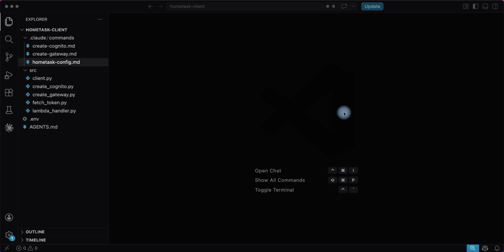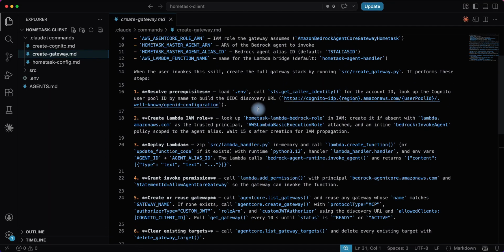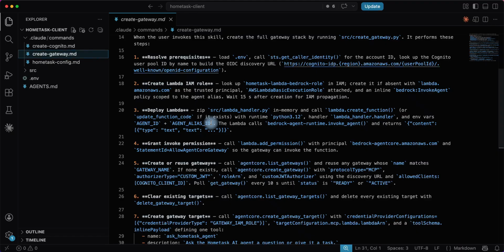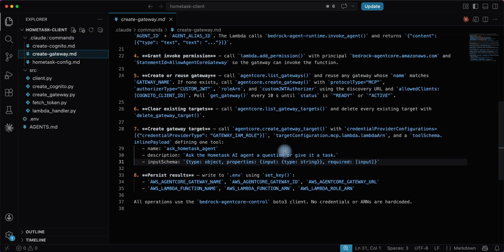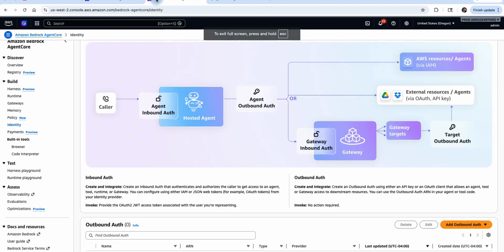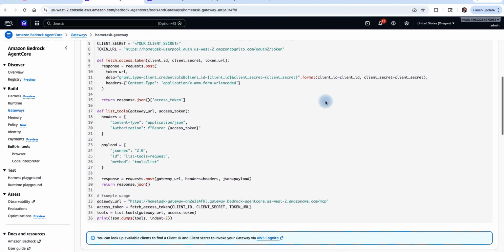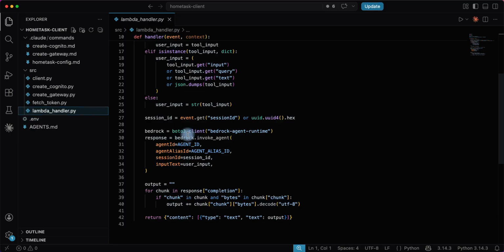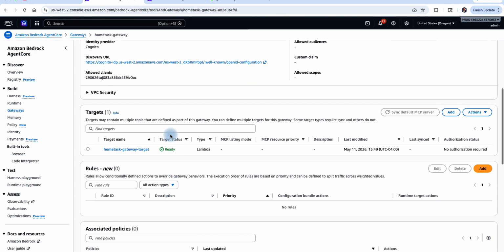Claude Code - Custom Skill - Agentcore Secure Gateway